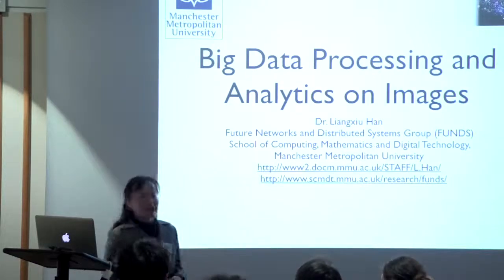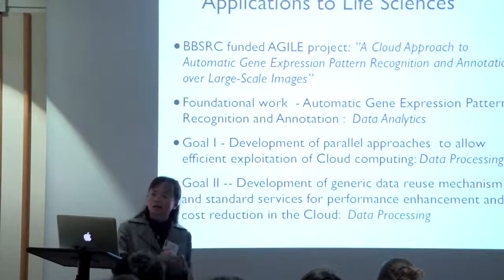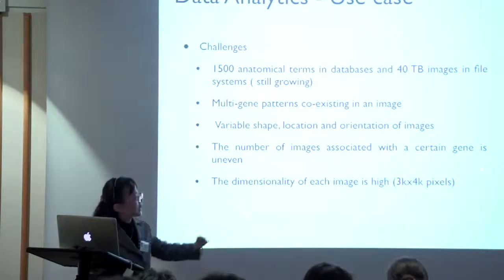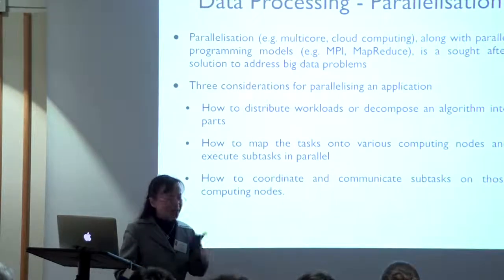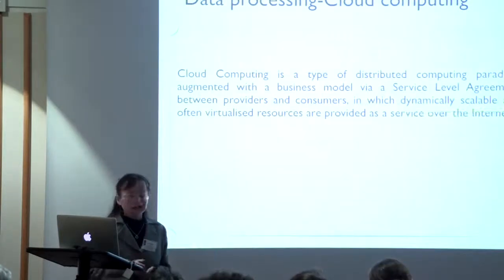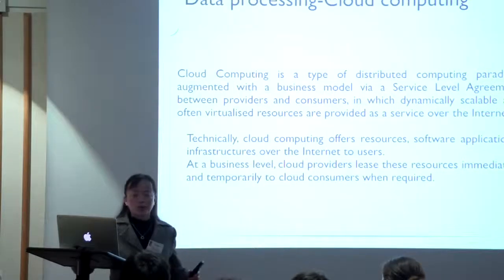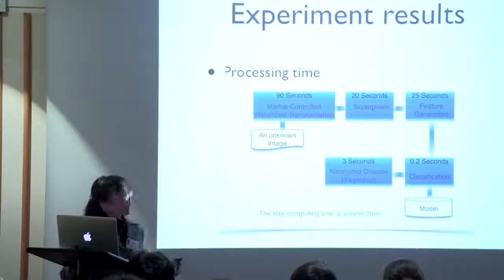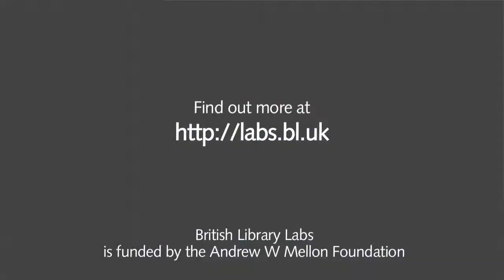Large-scale data processing and data analytics on images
Liangxiu Han, Reader, School of Computing, Mathematics and Digital Technology , Manchester Metropolitan University
Liangxiu will talk about work she has been doing using image processing, machine learning and parallel processing / cloud computing in the application areas of health / biomedical sciences and food. For example, eye disease detection from retinal images, gene expression patterns and crop disease detection from crop images.